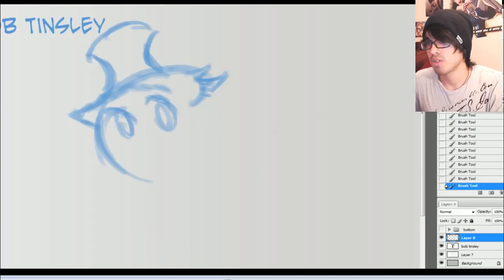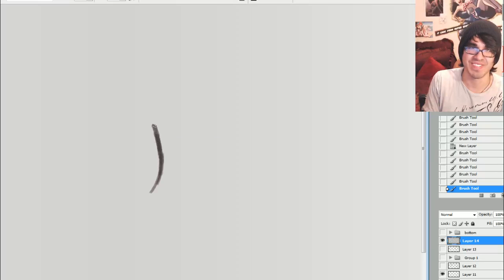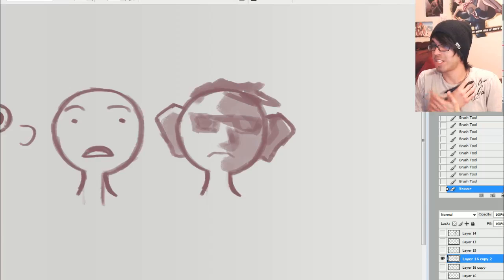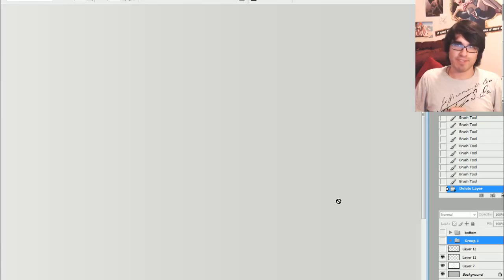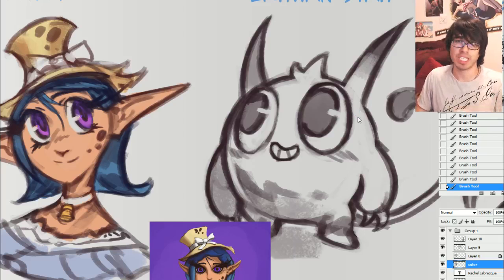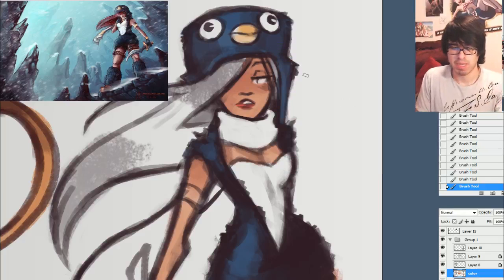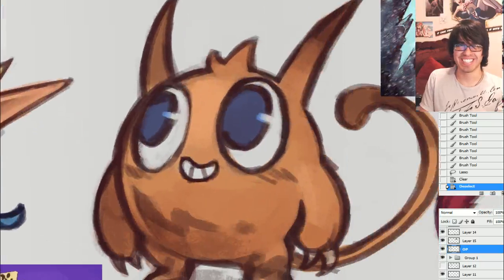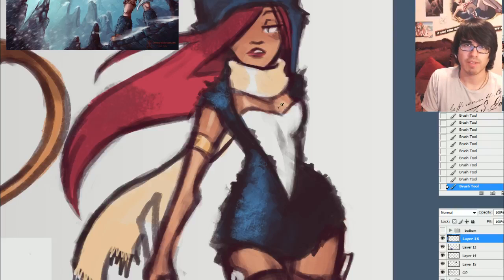The KNKL SHOW 156: ULTRA Long Tutorial Whatever Tuesday!